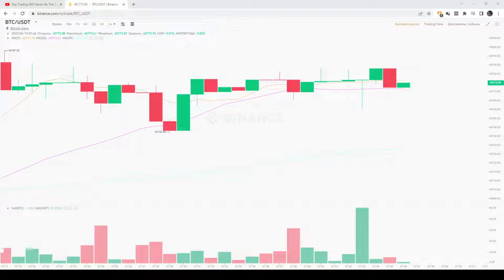Day Trading Will Never Be The Same Price Action Strategy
• how to use and how to read candlestick wicks (shadows) to find bullish and bearish pressure zones
• How to make money trading stocks, Forex and crypto using price action (on different trading platforms: Tradingview, Thinkorswim, Webull, Metatrader 4 etc)
• How to correctly day trade using price action, with low risk and high reward
• How to find the best price action signals using our effective day trading strategy